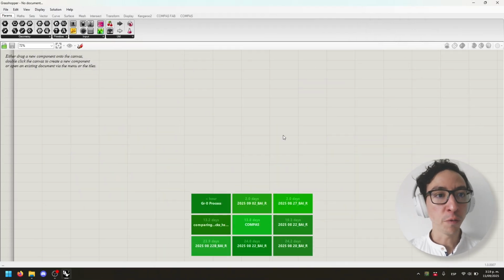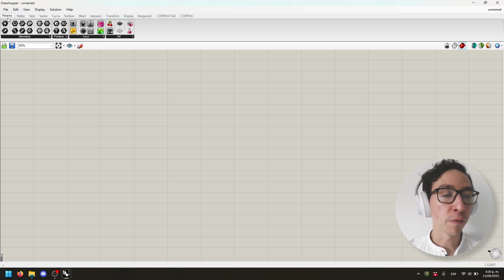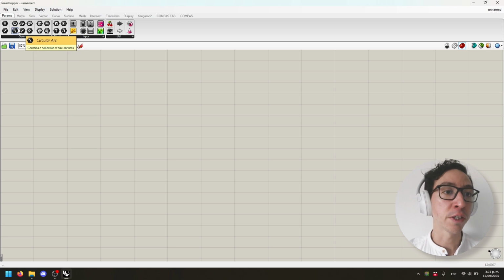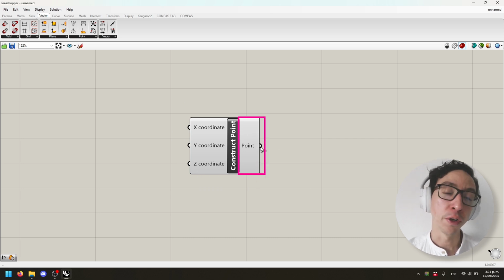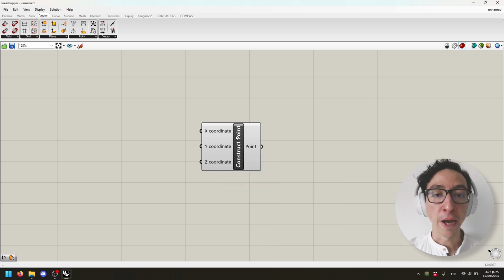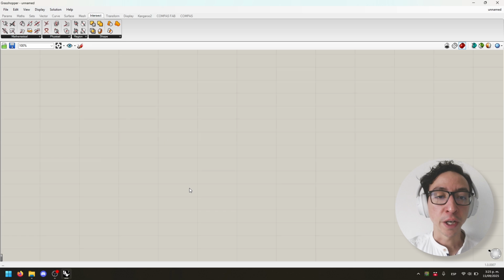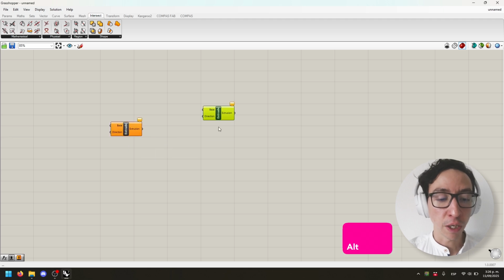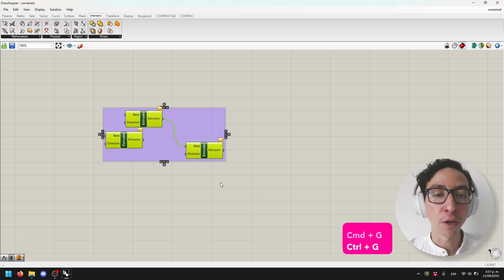Grasshopper User Interface Explained | Beginner Architecture Tutorial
In this tutorial, we’ll learn the Grasshopper user interface step by step while covering the foundations of parametric design in architecture. If you’re just starting out with Rhino and Grasshopper, this video will help you understand the essential tools, navigation, and how components work.

We’ll begin with the canvas, where all your components are placed and connected, and then explore the tabs that organize components into categories like Params, Math, Sets, Vectors, and Curves. You’ll learn how Params act as the base geometry (points, curves, surfaces), while other tabs contain operations that modify them.

We’ll also break down how a component works: inputs, outputs, right-click options, and error messages (orange for missing data, red for unprocessable data). Finally, we’ll cover essential navigation and editing shortcuts:

Zoom, pan, and add components with double-click

Duplicate with Alt + drag

Connect outputs to inputs and use Shift for multiple connections

Disconnect with Ctrl and group with Ctrl+G

By the end, you’ll have a clear understanding of how the Grasshopper interface is structured and how to start building your own parametric workflows.

Timestamps:
0:00 Introduction
0:15 The Grasshopper canvas
0:34 Tabs and component categories
1:21 How a component works (inputs/outputs)
2:35 Navigation and adding components
2:57 Duplicating, connecting, and grouping

👉 Next video: building your first cube in Grasshopper.